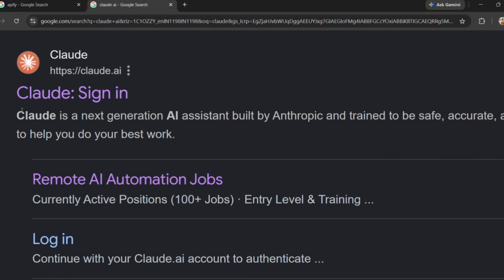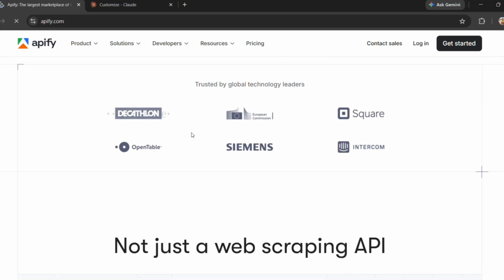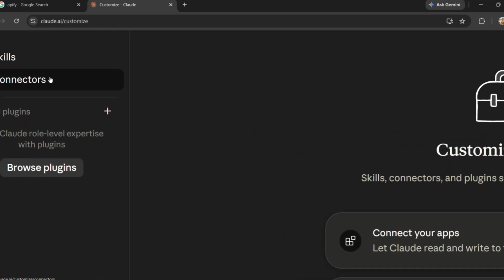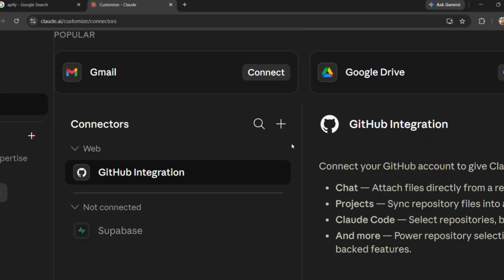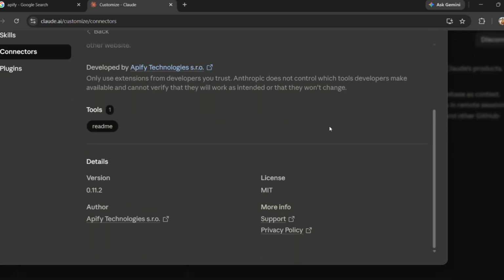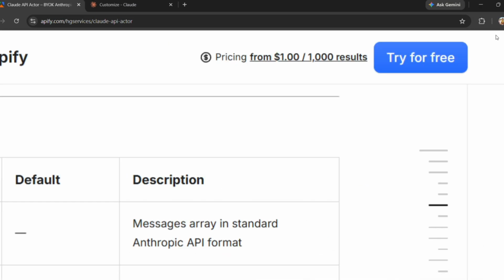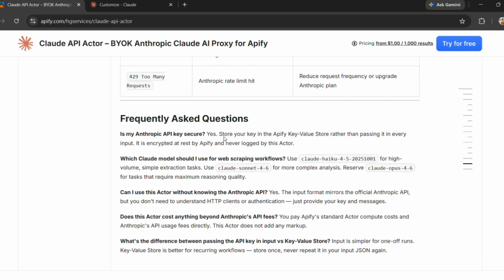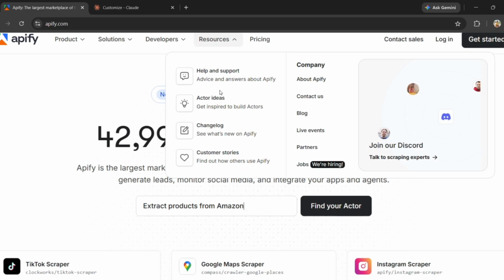How to Connect Apify to Claude AI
Want to connect Apify to Claude AI and unlock powerful web scraping, automation, and real-time data access? In this video, I'll show you exactly how to connect Apify with Claude AI using the official Apify MCP Server. Once connected, Claude can access thousands of Apify Actors, scrape websites, collect data, and automate workflows directly from chat.

You'll learn how to create an Apify account, connect the Apify MCP server to Claude Desktop, authorize your account, and start using Apify tools inside Claude AI. The recommended setup uses the hosted MCP server at mcp.apify.com, which supports OAuth authentication and automatic updates.

In this tutorial:
✅ Create an Apify account
✅ Install and open Claude Desktop
✅ Connect the Apify MCP Server
✅ Authorize Apify with Claude
✅ Access Apify Actors from Claude AI
✅ Run web scraping and automation tasks